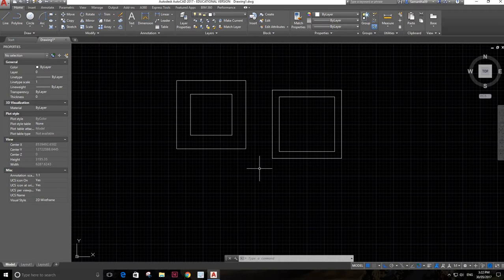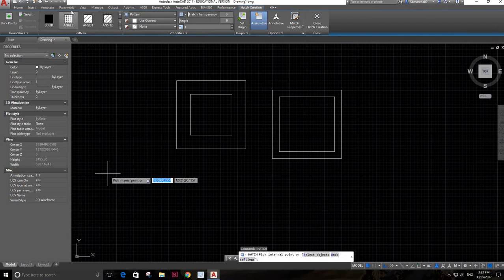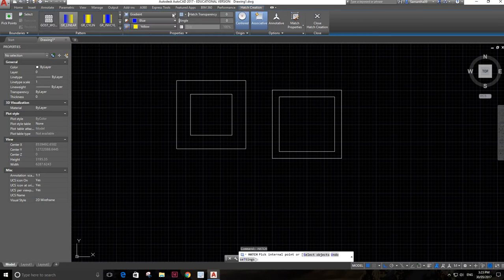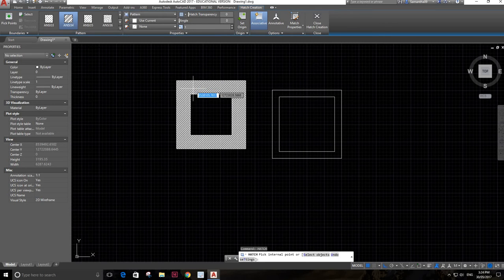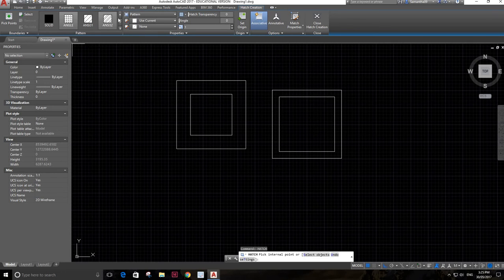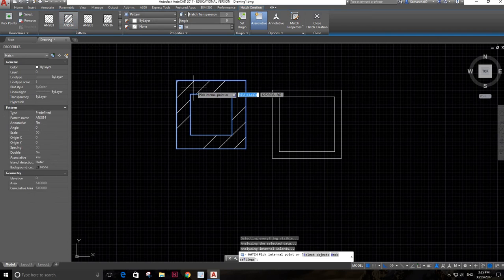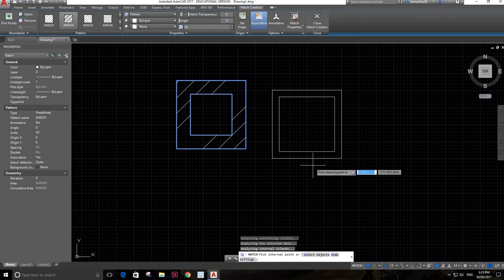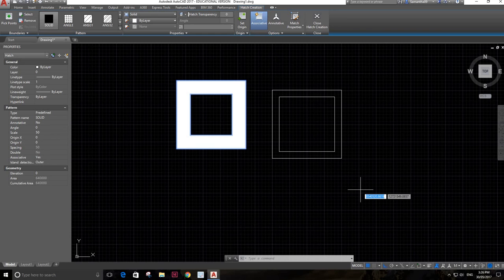How to Hatch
How to Hatch on AutoCAD 2017 PC